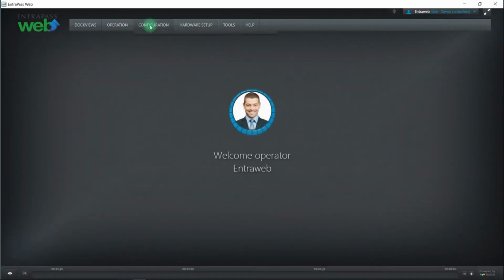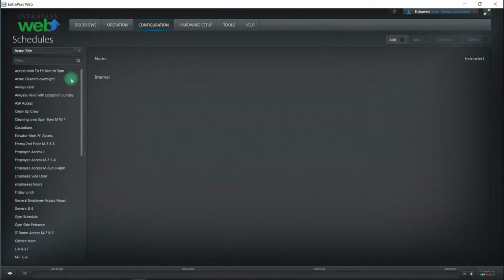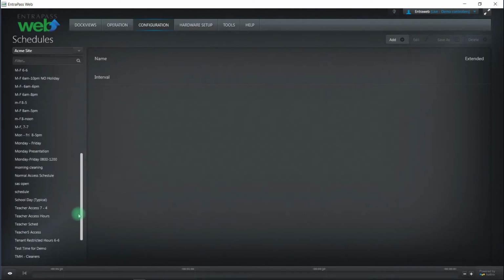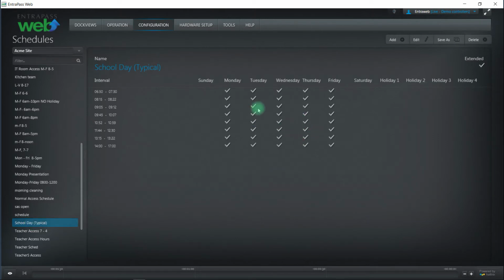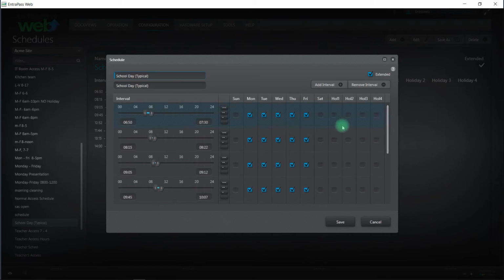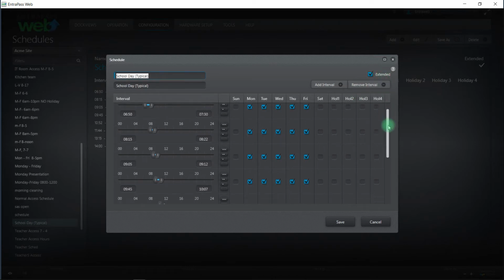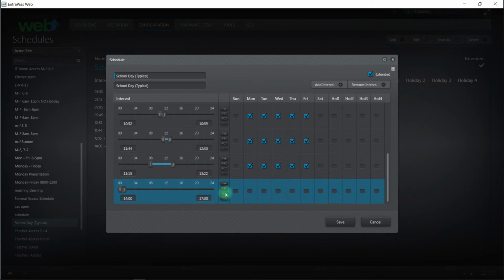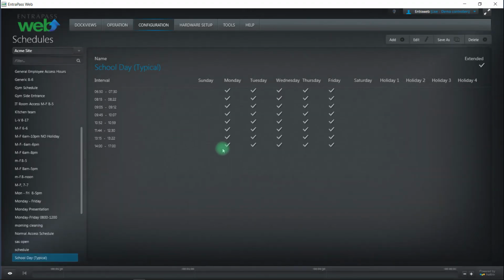Kantech EntraPass Web Extended Schedule Tutorial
Creating an extended schedule with Kantech EntraPass Web (Dec 2018)